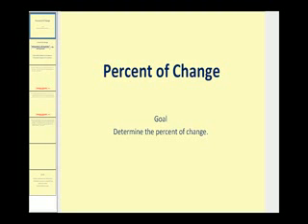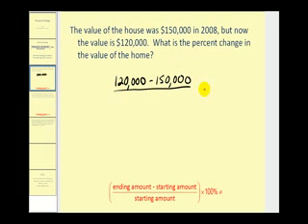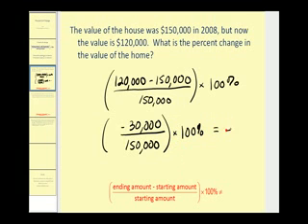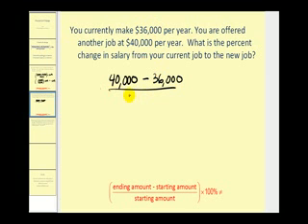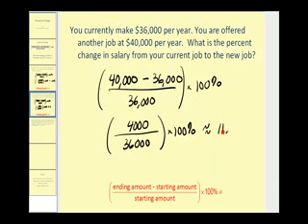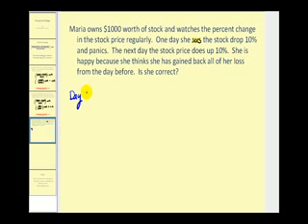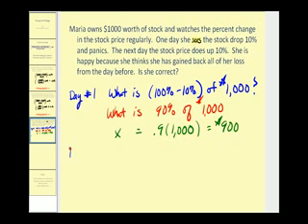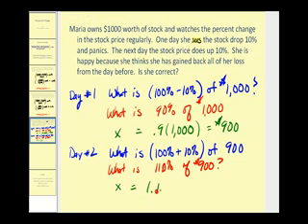Percent of Change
This video explains how to determine percent of change.